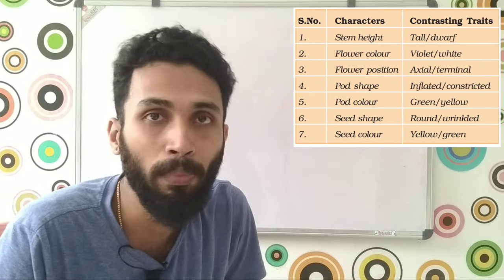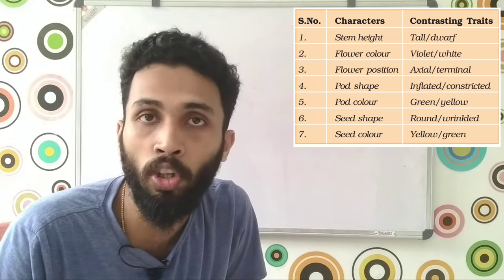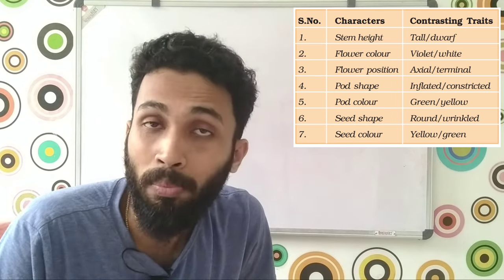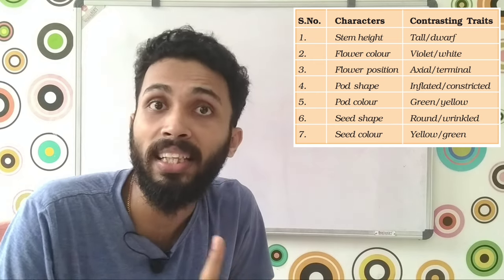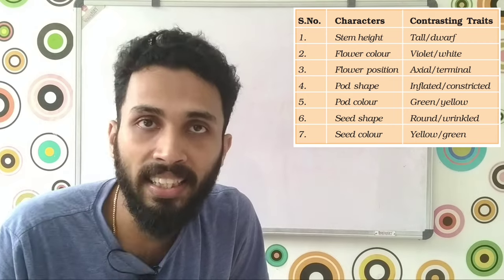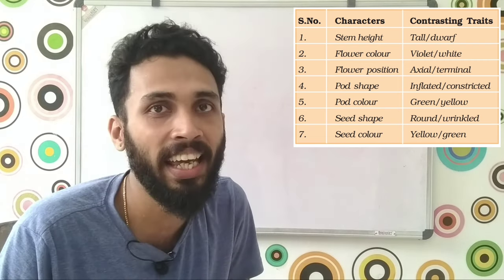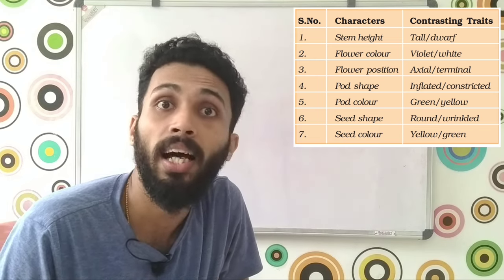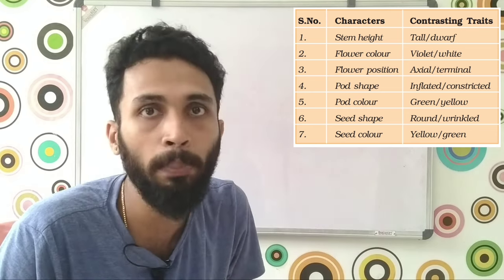mendel's law of inheritance | true breeding plants | knowledge vlogger | malayalam | class 12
Mendel's law of inheritance